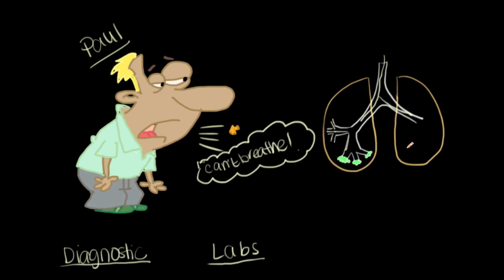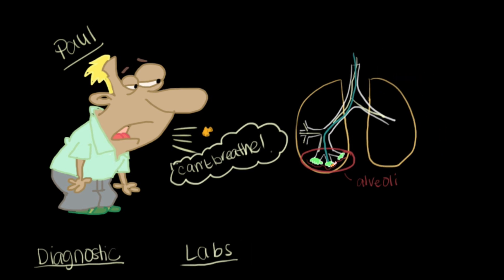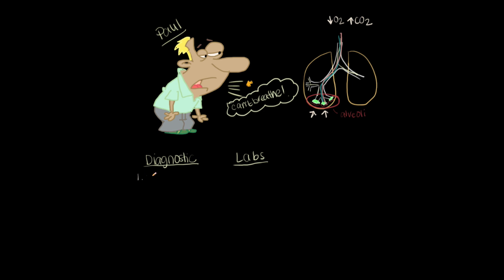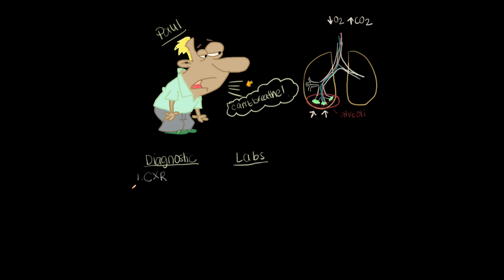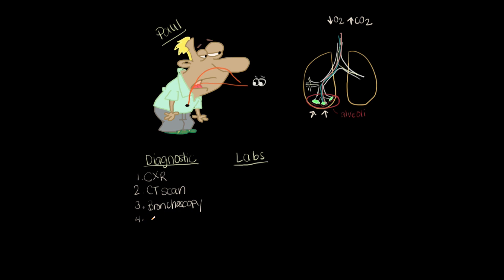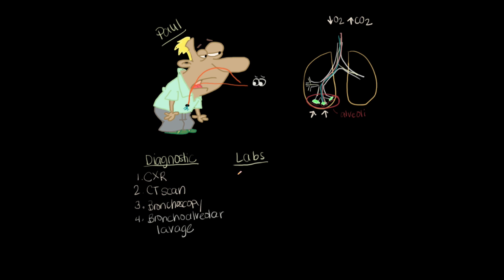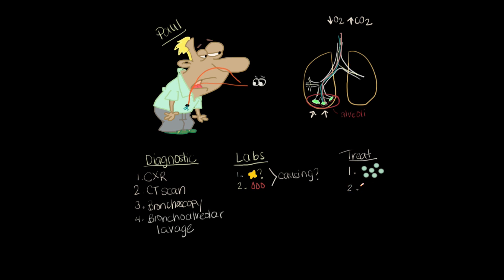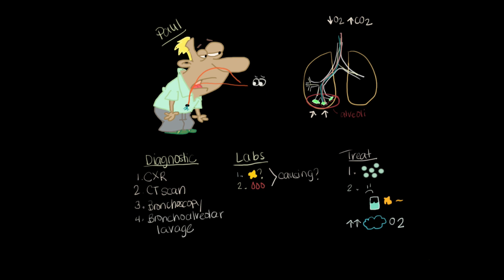Pneumonia diagnosis and treatment | Respiratory system diseases | NCLEX-RN | Khan Academy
How do we know a patient has pneumonia? Learn what the lungs in chest x-rays look like, what a bronchoscopy is, and what certain blood tests mean! Created by Jannah George.